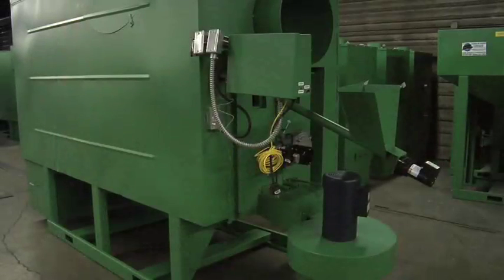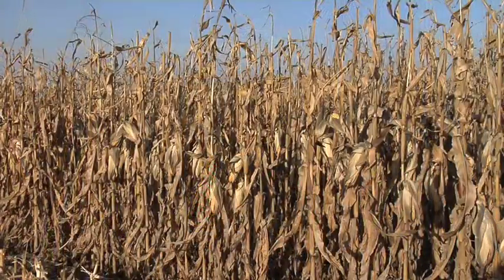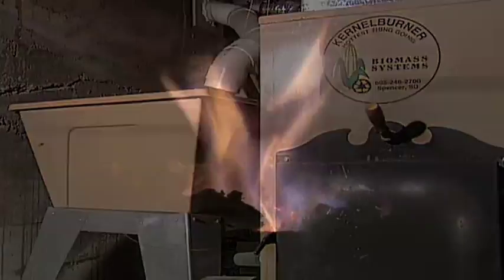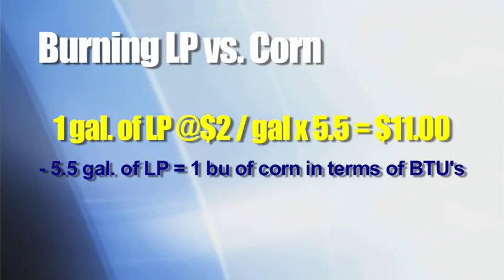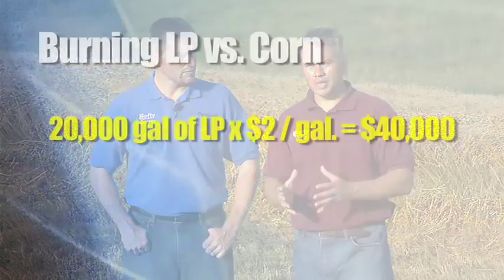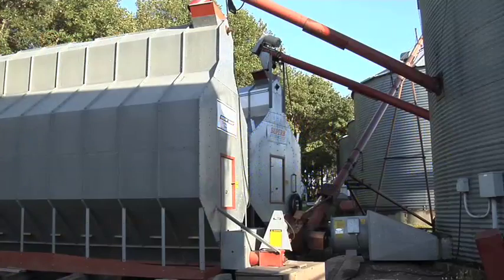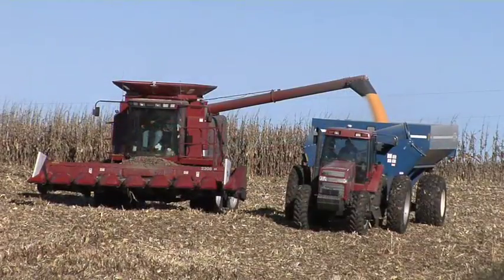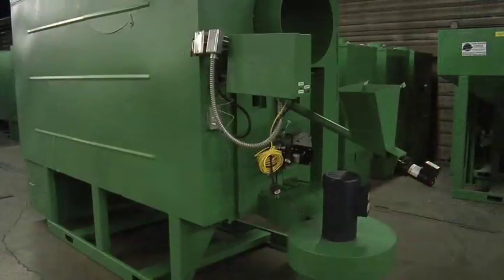Drying Corn With Corn (From Ag PhD #541)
From Ag PhD Show #541 (Original Air Date 8/17/08)